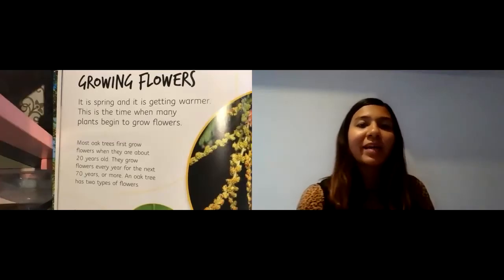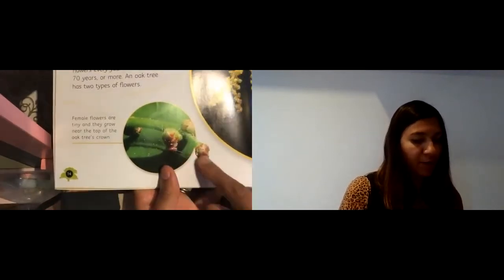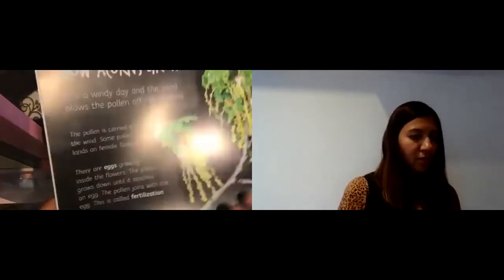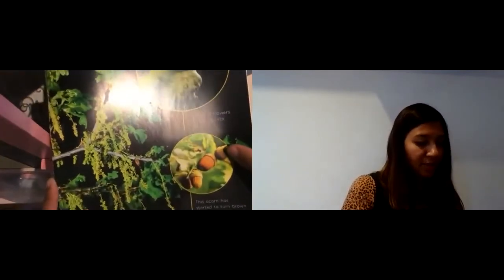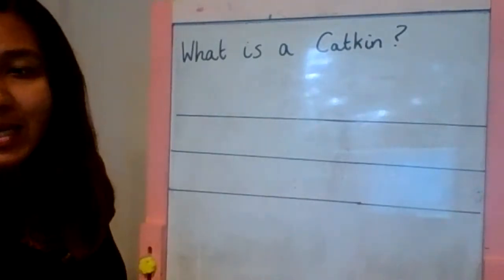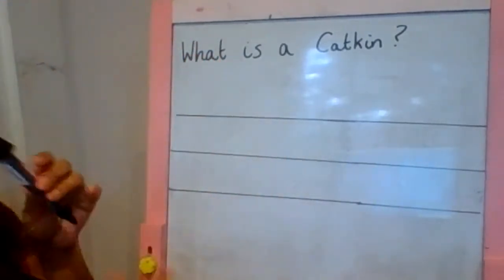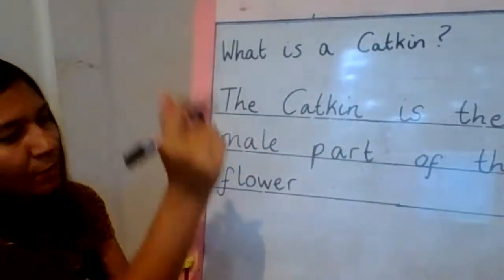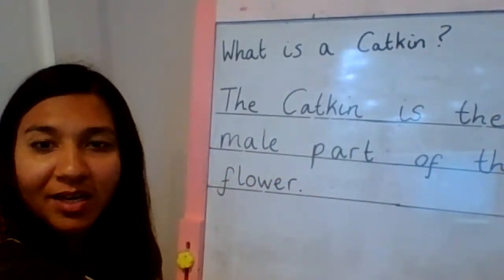What is a Catkin?- 18/06/2020